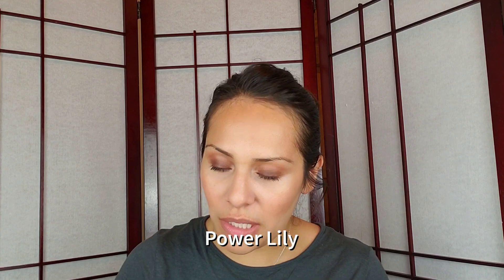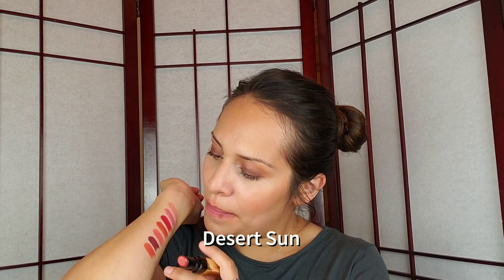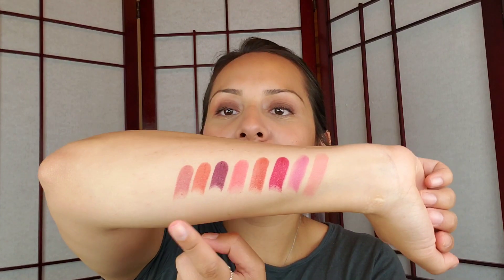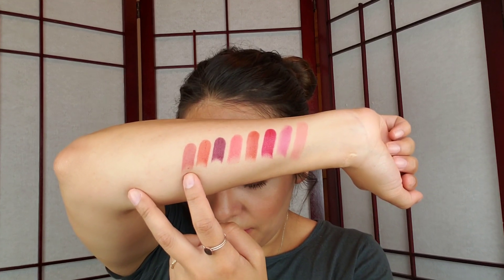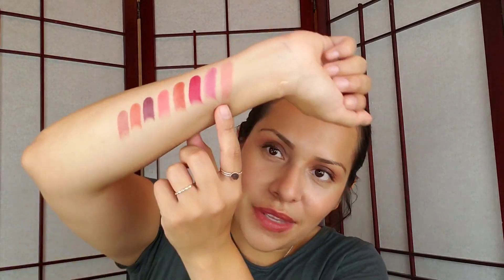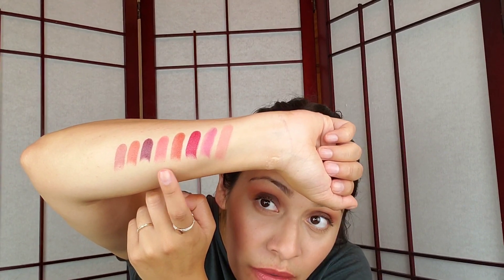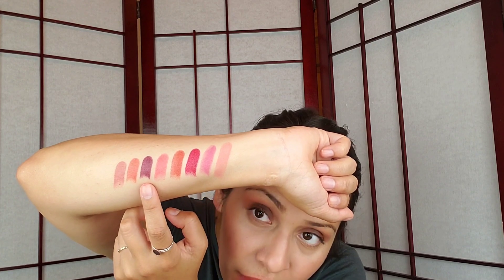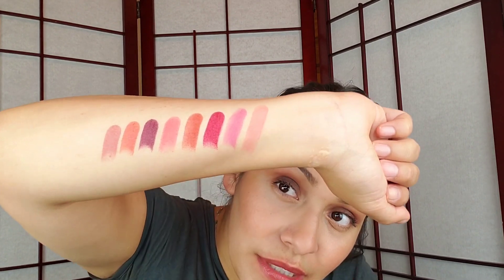Bobbi Brown Luxe Intense Shine Lipstick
BOBBI BROWN LUXE SHINE INTENSE LIPSTICK

Time for swatches!!! In this video I share with you the new Bobbi Brown Luxe Shine Intense Lipstick!!! They feel amazing and barely there, which I love.

Lipstick Shades as they appear:
Paris Pink
Power Lily
Siren Red
Supernova
Showstopper
Nightspell
Desert Sun
Claret

Are you picking these up??? What shade did you like??